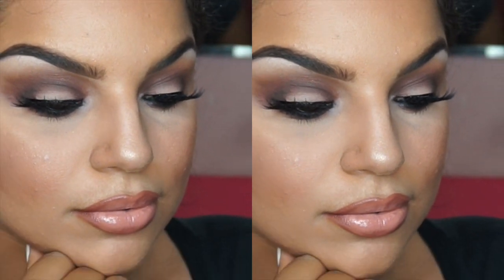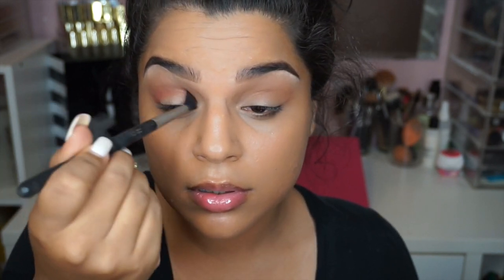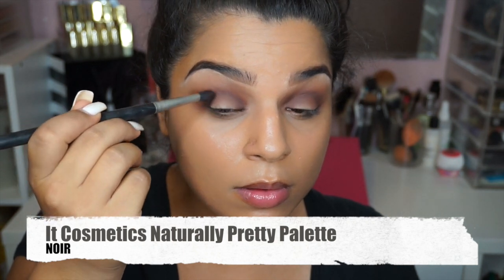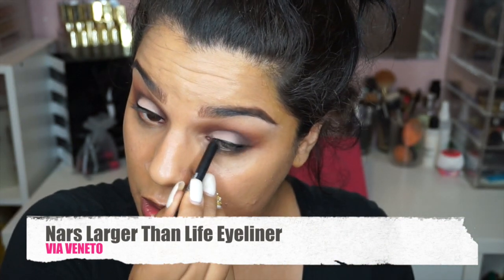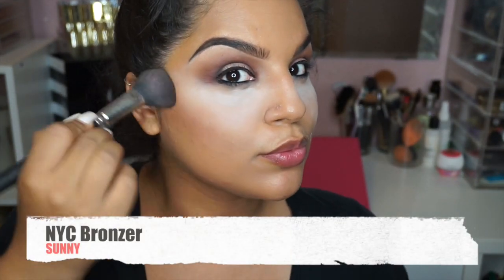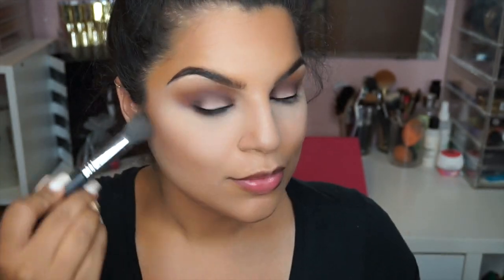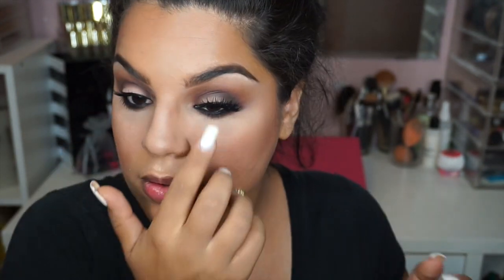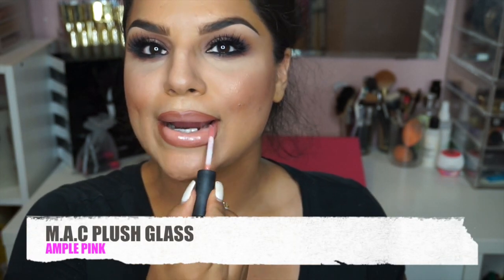GRWM: IT Cosmetics Naturally Pretty Palette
♡ Save some dinero on Sigma Brushes!!! ♡

Code: ELBAYT35

USE CODE:49INSTA

If you want to get cash back for shopping try Ebates **OBSESSED**

Elba Navarro
2450 Alvin Ave.

♡ LOVE YOU SUBBIES! ♡